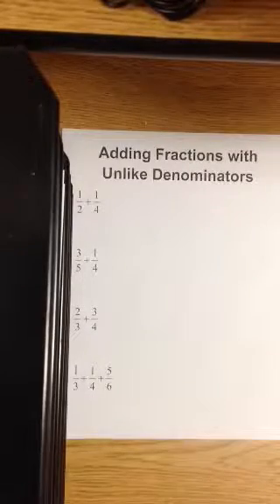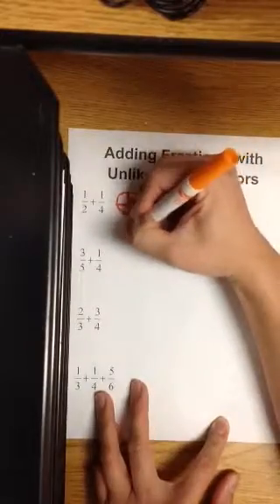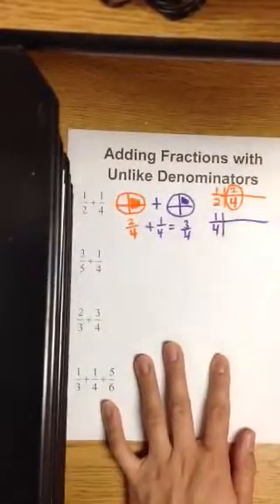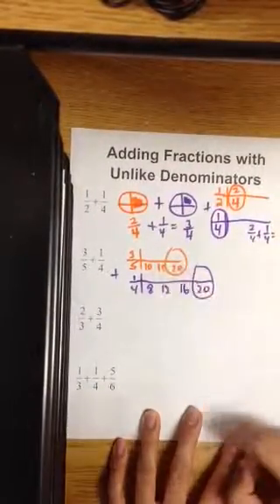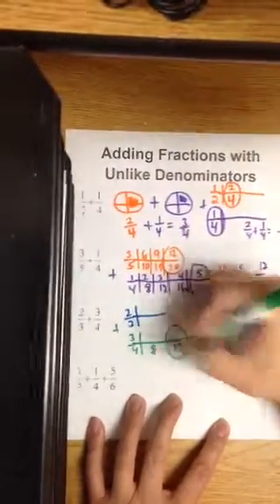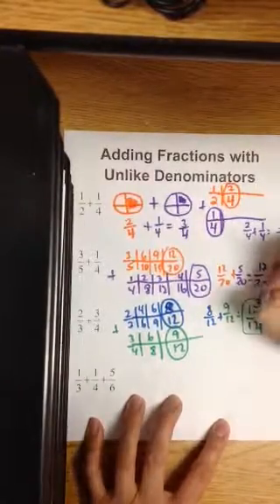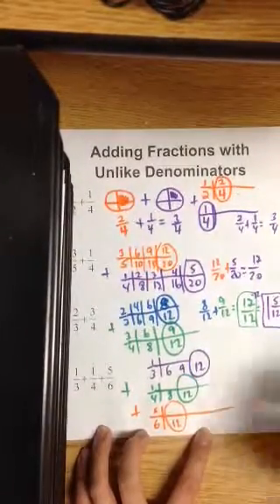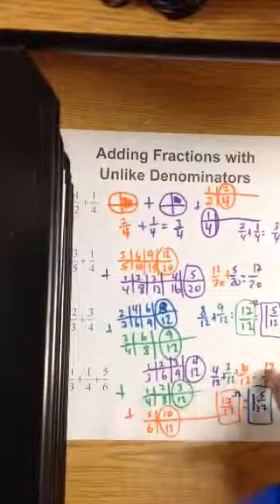Adding Fractions with Unlike Denominators